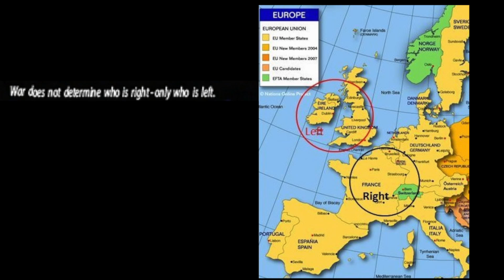poster and magazine products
fozia farooqi broken union question two evaluation lampton